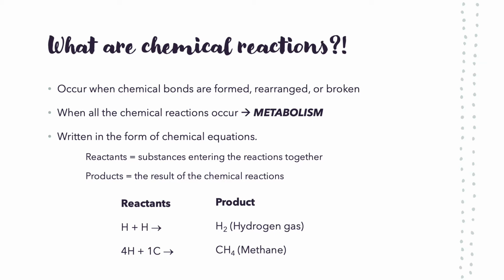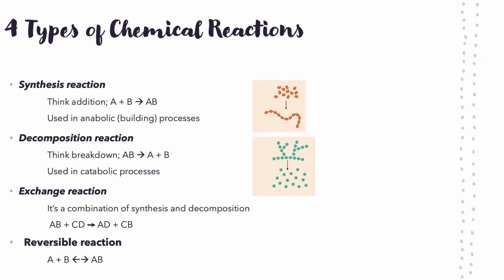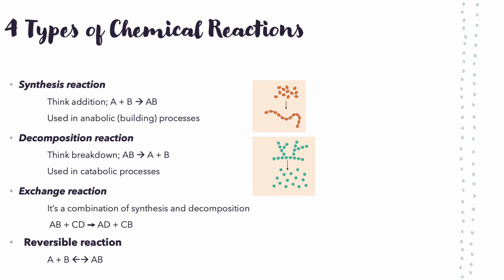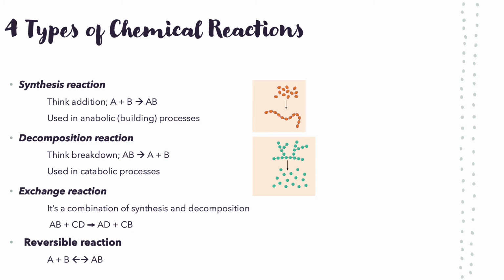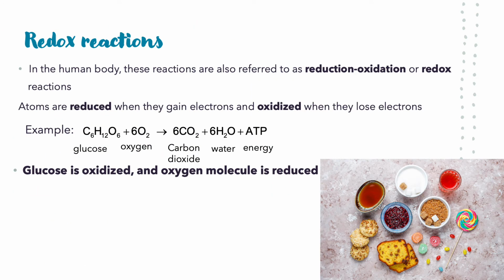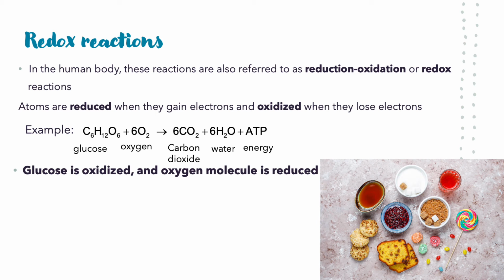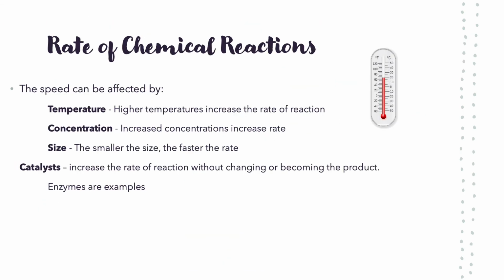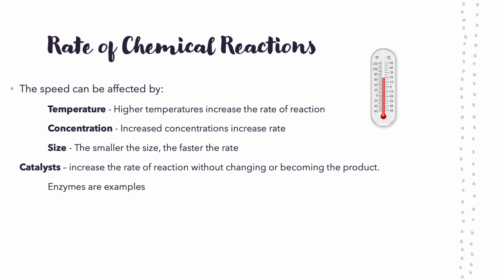Chemical reactions in the body (types, redox, flow, rate)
Discusses types of chemical reactions (synthesis, decomposition, exchange, reversible); reduction-oxidation (redox) reactions; endergonic and exergonic reactions; and factors that affect rate of chemical reactions; Intro. to catalysts.